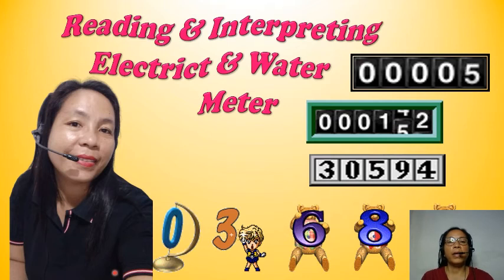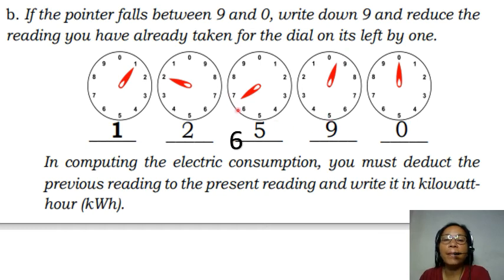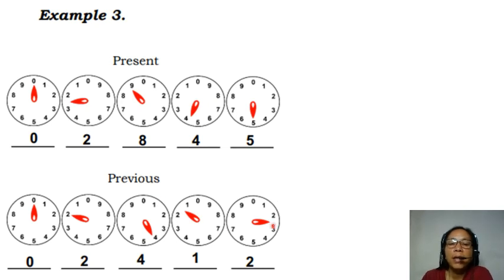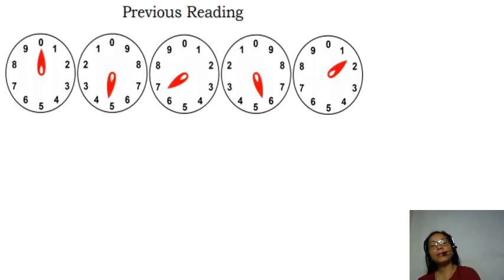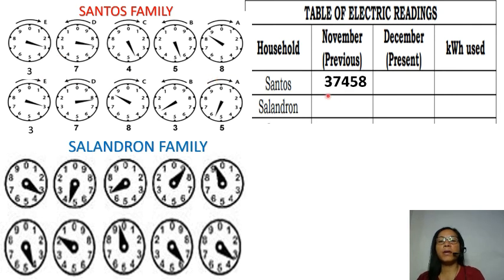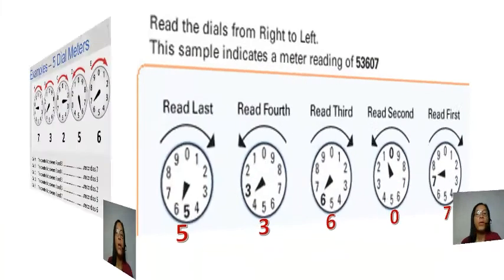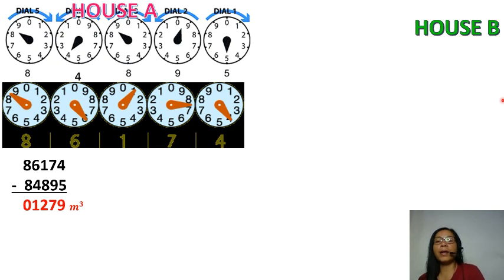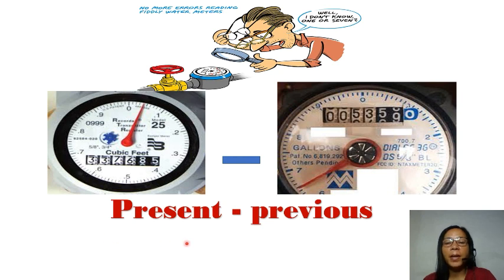How to read and interpret electric and water meter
Simple way of interpreting and reading electrict and.water consumption